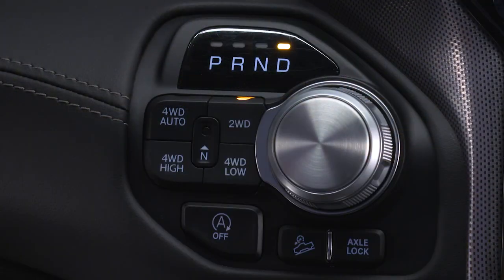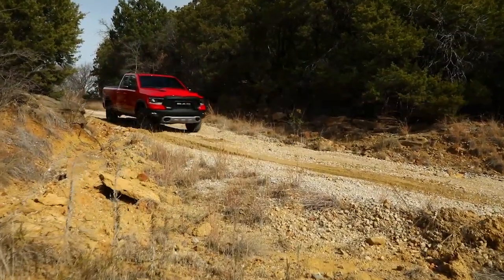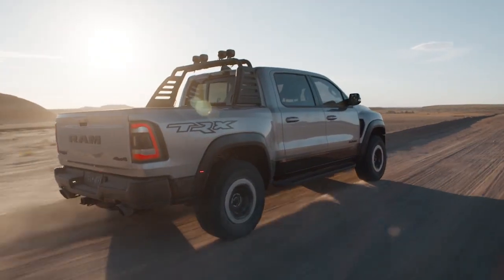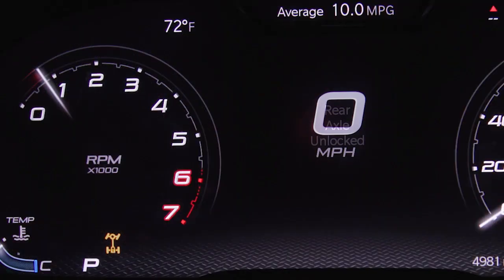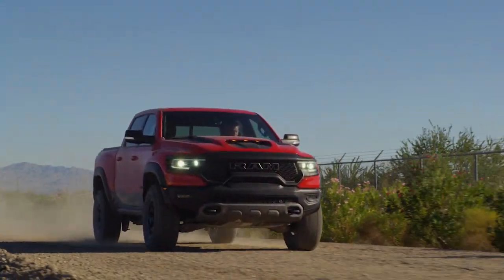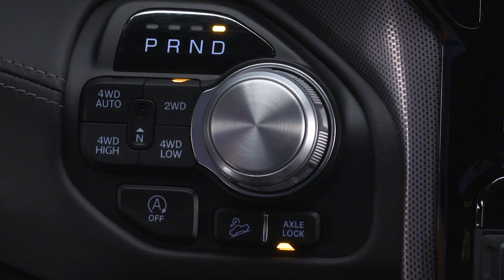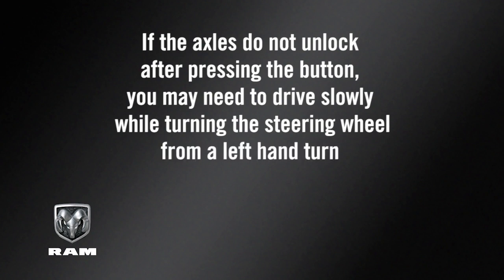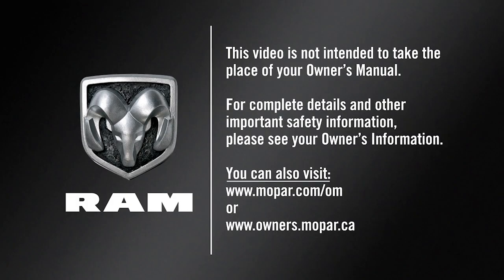Axle Lock | How To | 2023 Ram 1500 DT (Base & TRX Models)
Learn how to activate axle lock on your 2023 Ram 1500 DT. The vehicle features an open differential / locking differential for improved off road handling.

Available on base and TRX models

Transcript

[music playing]

[text on screen] Available features shown throughout. Styles may vary.

[voice over] If equipped, the rear axle lock system allows the rear differential to mechanically lock together the axle shafts forcing the wheels to spin at an equal rate. This improves handling in low-speed, extreme off-road situations where one wheel is likely not to be in contact with the ground. To lock the rear axle, just push the button, and the light will flash until the axle is locked, then remain solid. If the light continues to flash, you may need to drive the vehicle in a turn or on loose gravel to expedite the locking action.

Operating in 4-Wheel Drive Low, the locker can be engaged up to 40 mph or 64 km/h and will remain engaged throughout the 4-Wheel Drive Low speed range.

Operating the locker in 2-Wheel Drive, if equipped, or 4-Wheel Drive Auto and 4-Wheel Drive High, the locker can be engaged up to 20 mph or 32 km/h. On TRX models, the locker will remain engaged throughout the entire 4WD speed range.

On non-TRX models, if speed exceeds 25 mph or 40 km/h, the locker will automatically disengage, but will automatically reengage at 20 mph or 32 km/h.

Depending on the model, you’ll find Axle Lock button below the gear selector, or in the 4WD mode selector. To unlock the rear axle; push the axle lock button and the indicator light will go out.

If the axles do not unlock after pressing the button, you may need to drive slowly while turning the steering wheel from a left-hand turn to a right-hand turn, or drive in reverse for a short distance.